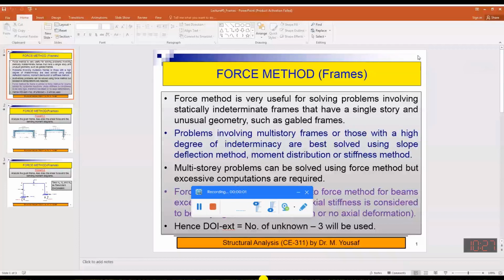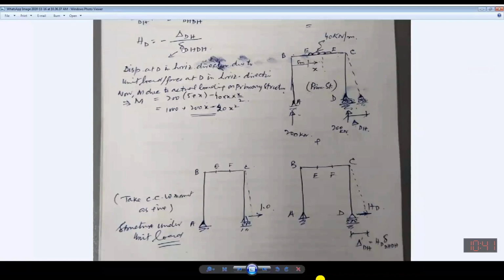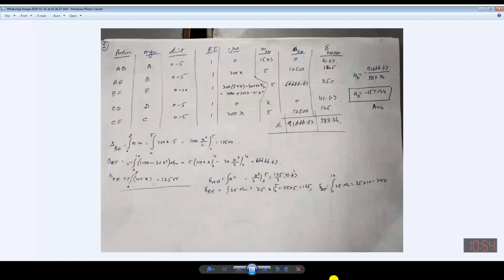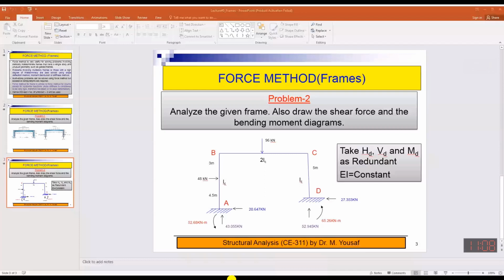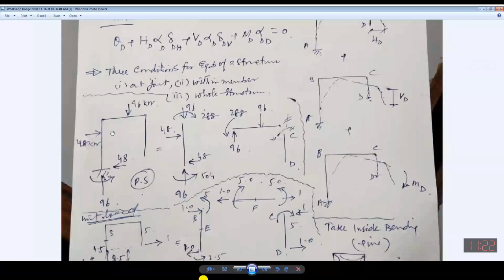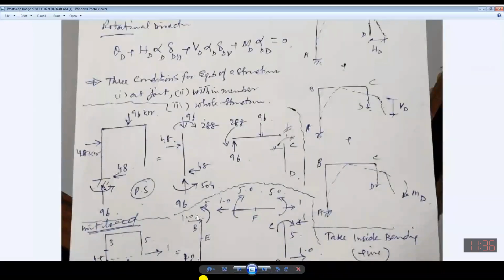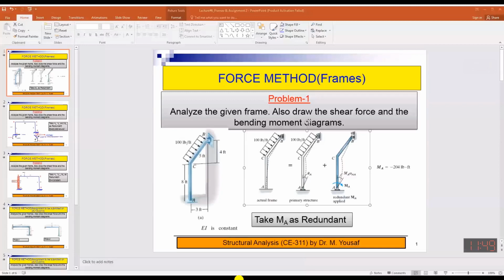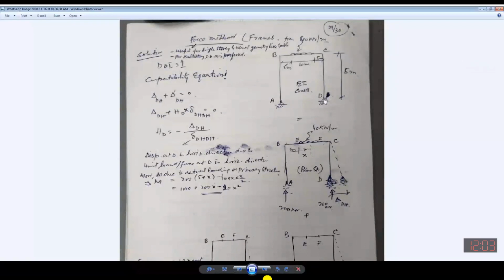04-Force Method | Analysis of Statically Indeterminate Frames | Structural Analysis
04-Force Method | Analysis of Statically Indeterminate Frames | Structural Analysis